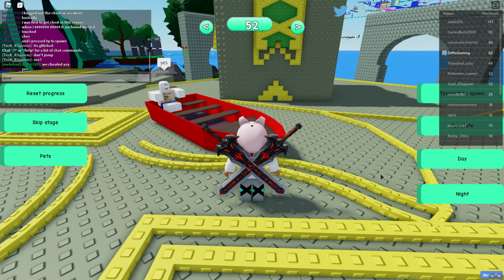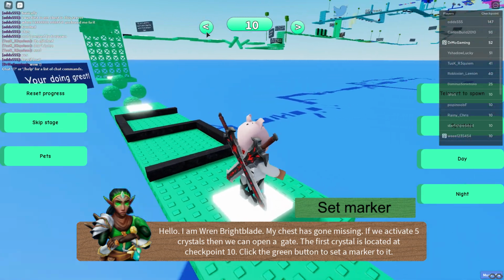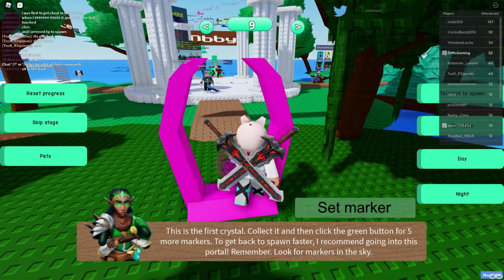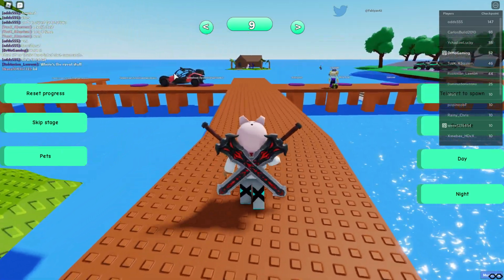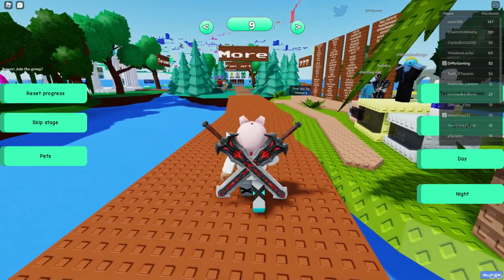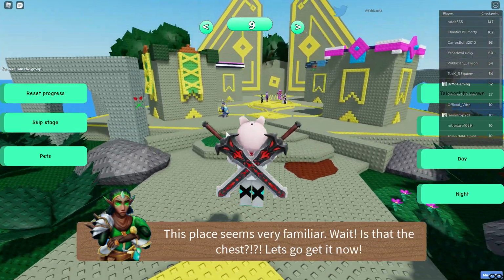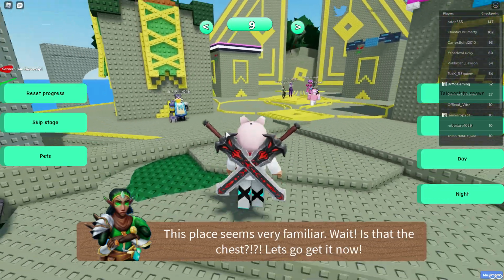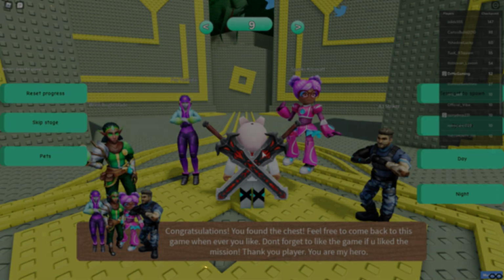How To Find Wren's Treasure Chest #3 in Faab's Difficulty Chart Obby | Roblox Metaverse Champions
Roblox Faab's Difficulty Chart Obby has the third treasure chest for Wren Brightblade the metaverse champions egg hunt that is going on in Roblox!  The Metaverse Champions Event Week 3!  This Roblox Egg Hunt has AJ Striker, Sparks Kilowatt, Fey Yoshida, and Wren Brightblade up for the Championship!  How to Get the Wren's Chest tutorial!  How to Unlock Wren's Case!  Wren's Treasure Chest and How to Get Metaverse Champions Badge!  Dr Mo Tutorial Video on How to WIN!

Check Dr. Mo Gaming out on Twitter @DrMoGaming

Amazon Associates Program:
XBOX $10 eGift Card
Roblox $10 Robux Gift Card
Roblox $25 Robux Gift Card
Roblox $50 Robux Gift Card
Roblox Piggy Collectible Toys